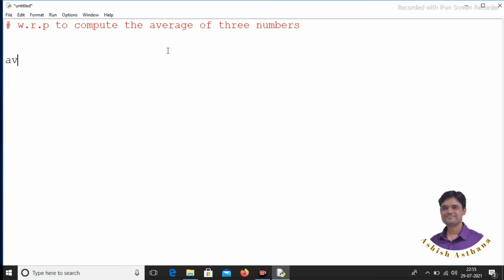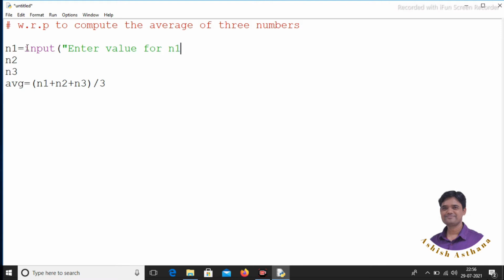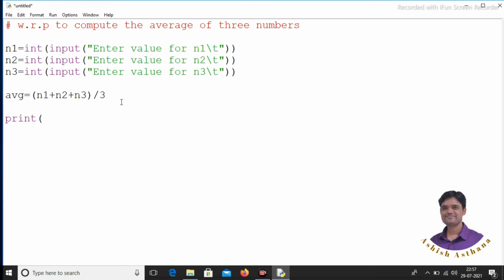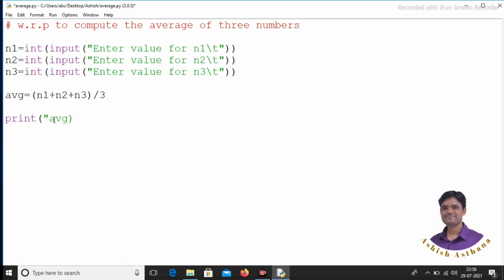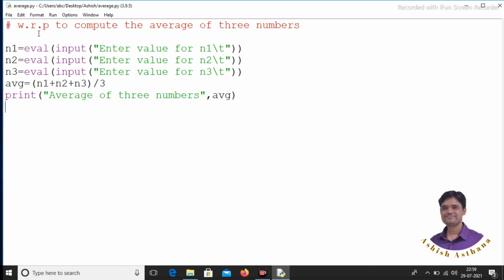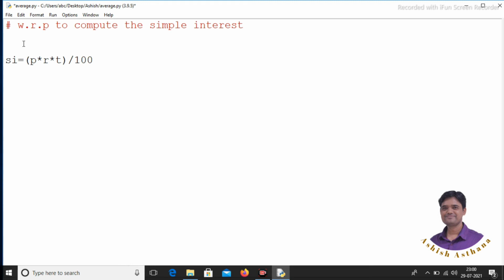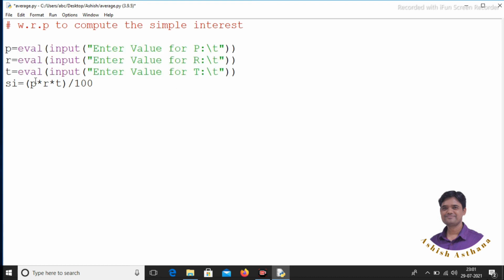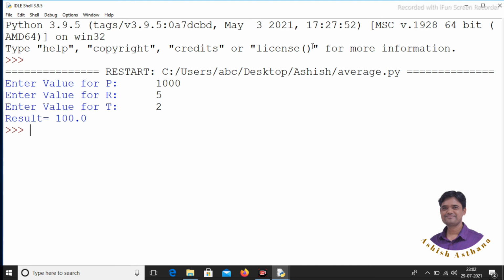Lecture 5: How to Calculate Average of Three Numbers & Simple Interest?|| by: Ashish Asthana